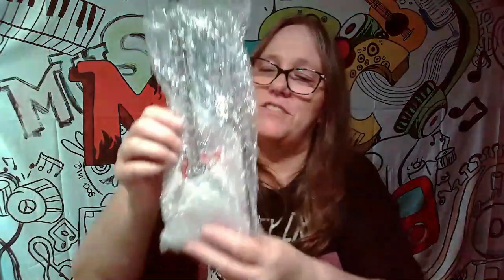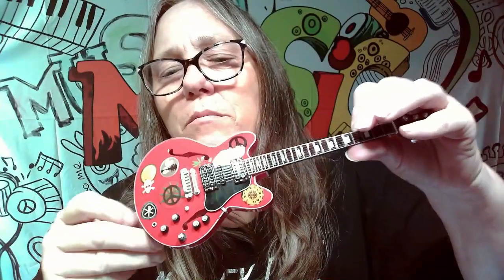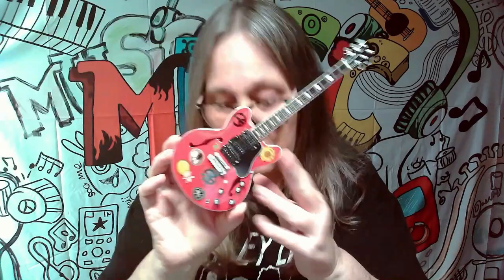MAMA J UNBOXES MINI GUITAR Mystery Boxes from AXE HEAVEN . Electric Acoustic Amazing Part 4